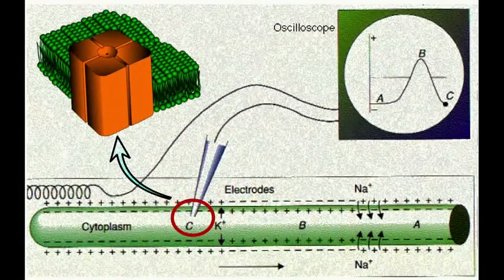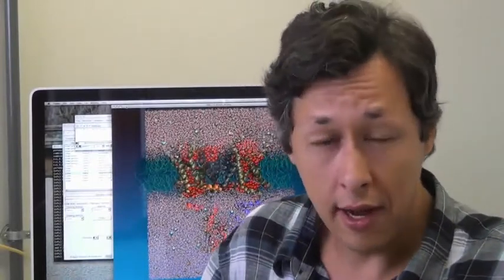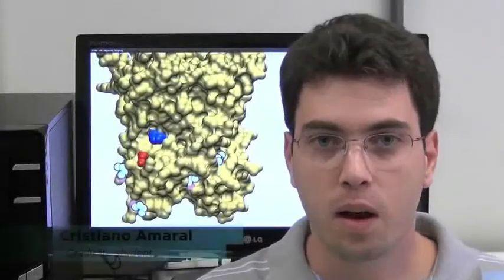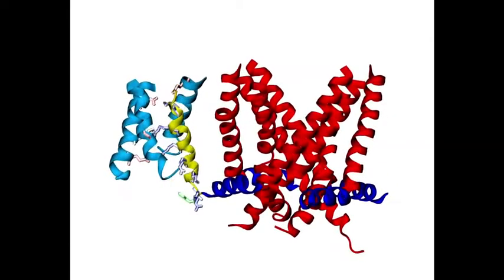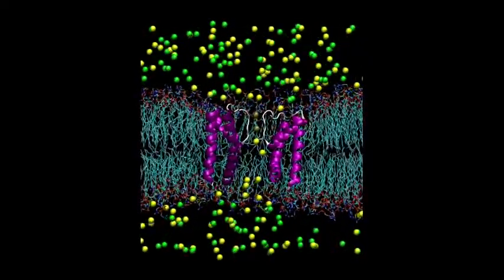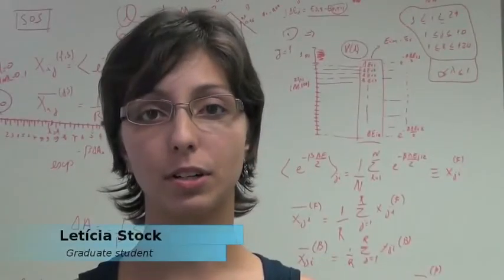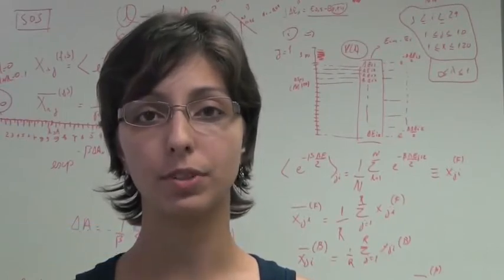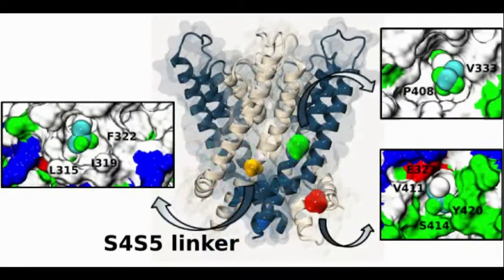Computer Simulations of Voltage-Gated Cation Channels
In this video, Werner Treptow, from the University of Brasília, and Michael L. Klein, from Temple University, discuss their Perspective published in issue 8 of the Journal of Physical Chemistry Letters.